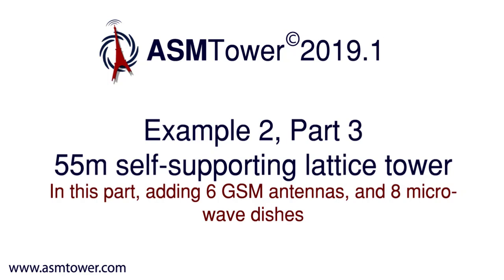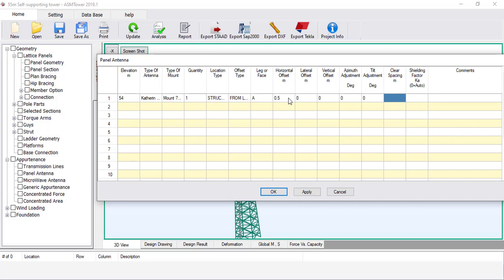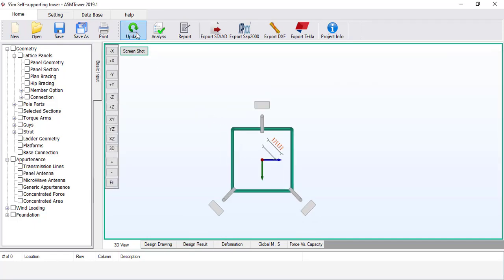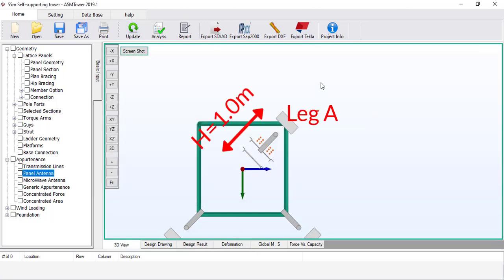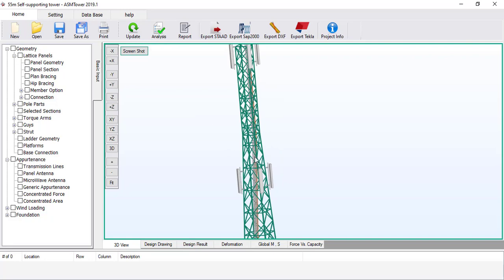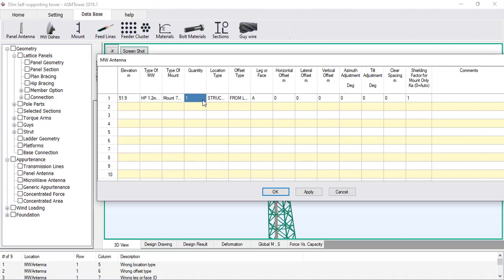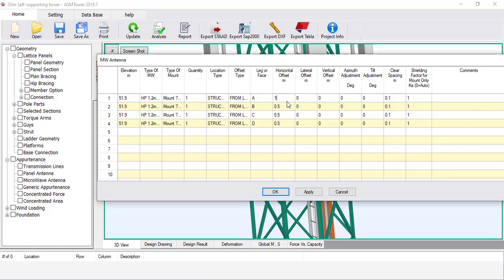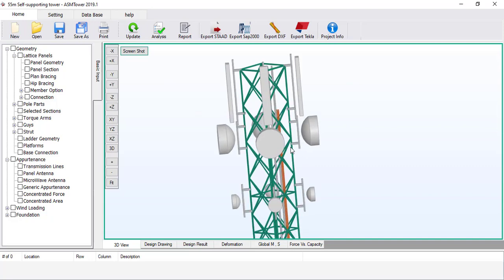Example 2-3: Defining GSM antennas and microwave dishes for the 55m communication tower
In this example, you will learn how to verify the safety of an existing 55-meter tower according to TIA-222-G code and the unsafe members will be retrofitted.

This video is the 3rd part of this example.
In this part, adding 6 GSM antennas, and 8 microwave dishes to the telecommunication tower